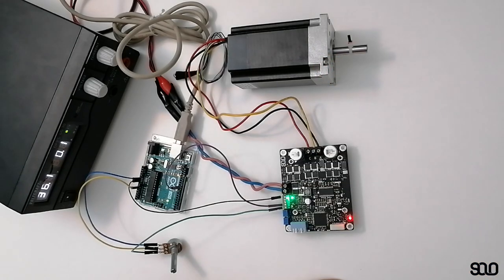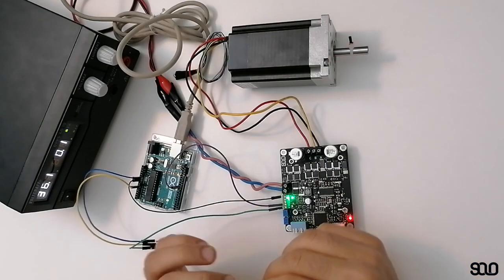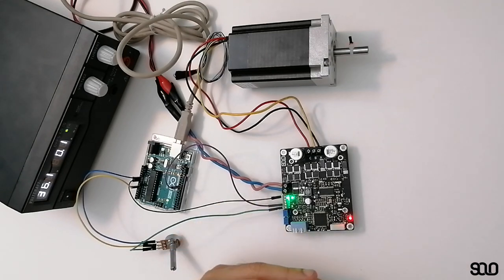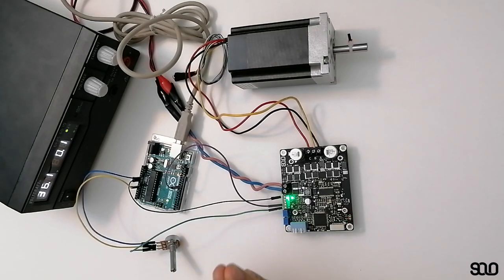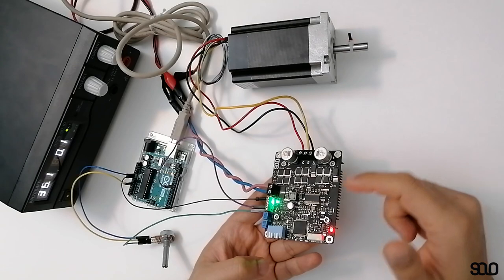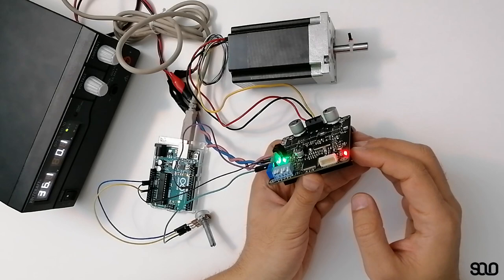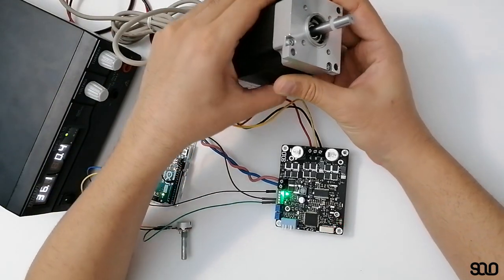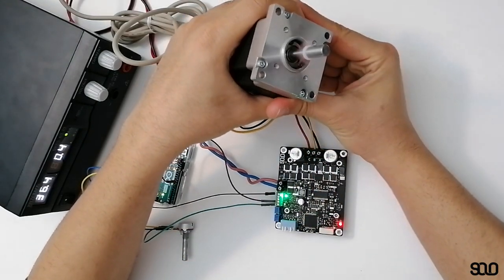Brushless Motors Torque Control using ARDUINO and SOLO (ESC - BLDC - PMSM) in Closed-loop Mode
Here in this tutorial, we demonstrate how can you easily setup SOLO to control the Torque of your brushless Motor! ( Brushless DC or Permanent Magnet Synchronous motors).
SOLO features sensorless field-oriented control which is known as Vector control as well. There would we NO TUNING needed for this mode! since SOLO will Auto-Tune itself for you!
Here one ARDUINO module is used to send PWM commands to SOLO for increasing or decreasing the Torque of the brushless motor. for more please visit :